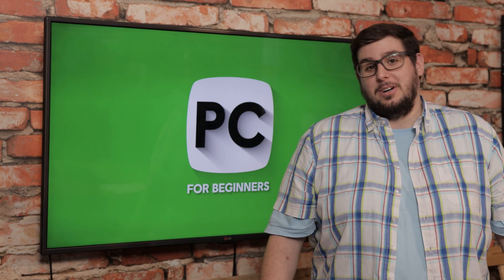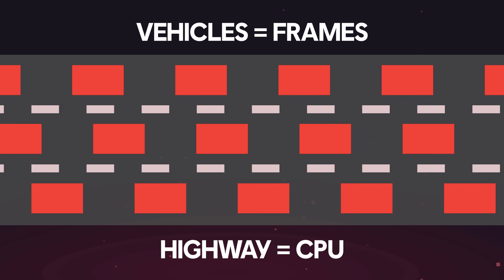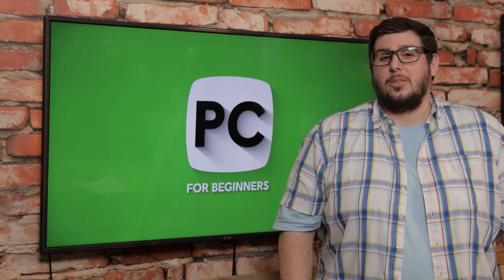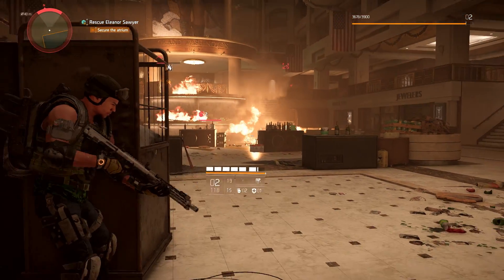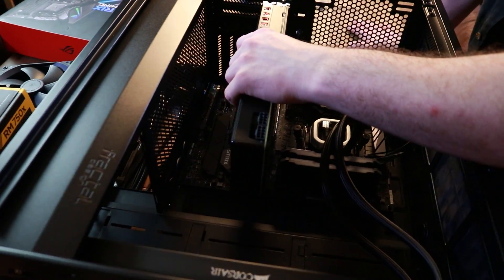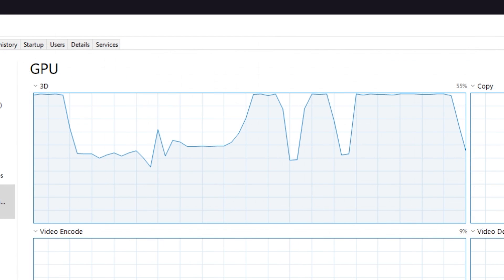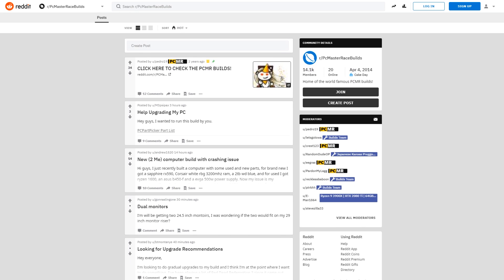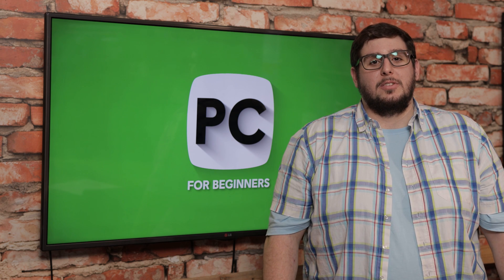What is a PC Bottleneck? [PC for Beginners] - NGON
Bottlenecks aren't super useful in most situations unless it's well, on a bottle. That's extra true when we look at the hardware within your PC. So what exactly is a bottleneck and how can you avoid it? In this episode of PC For Beginners that's exactly what we're going to cover!